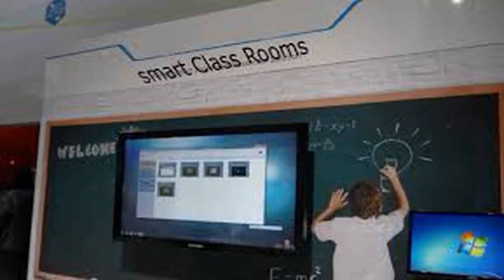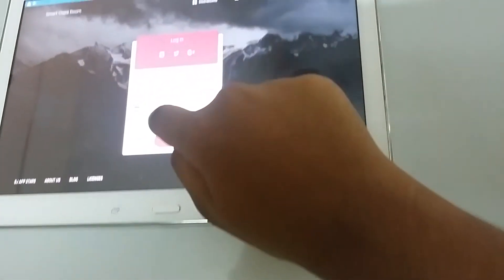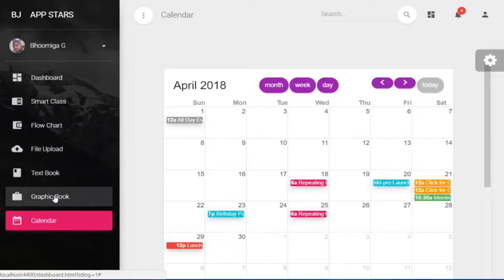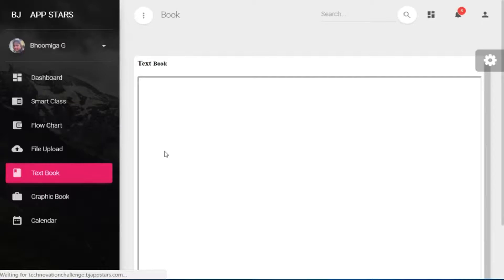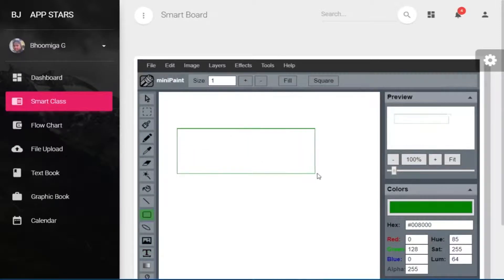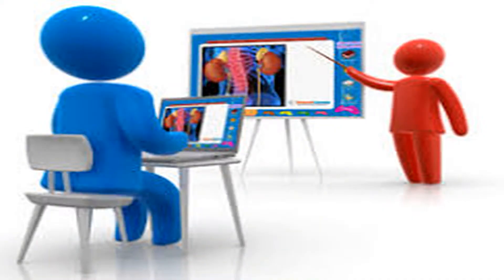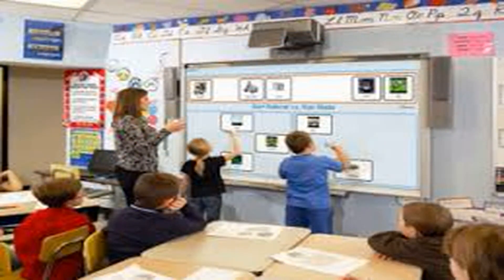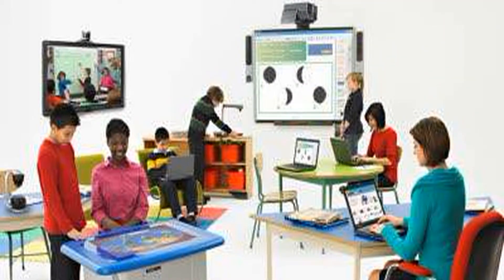Technovation challenge 2018 pitch video